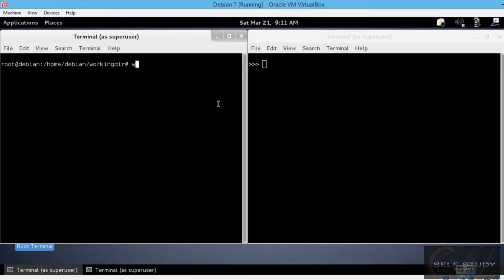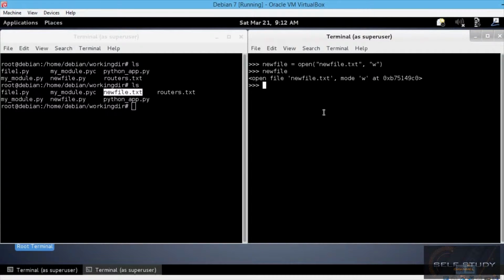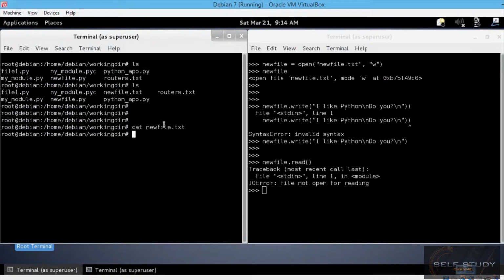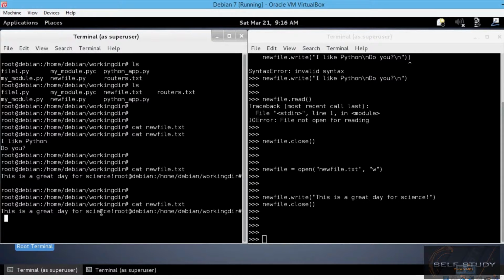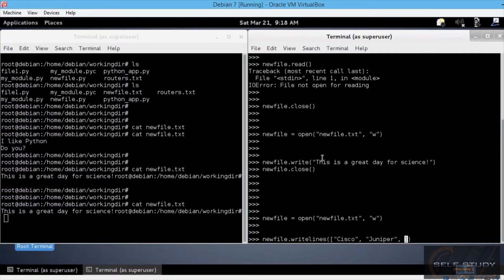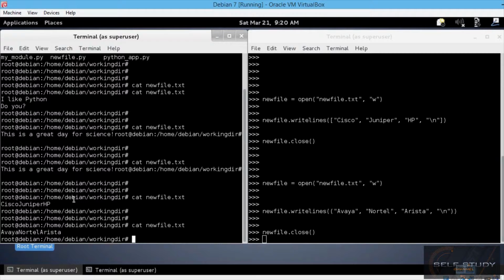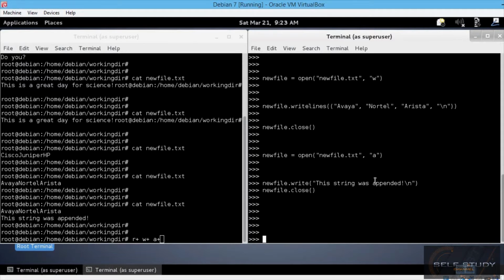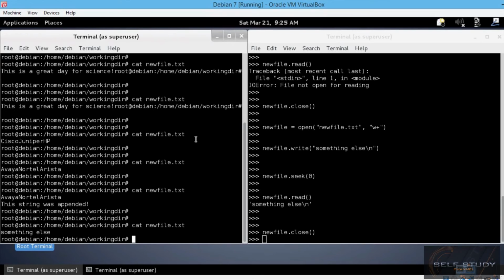Python for beginner 039 File writing and appending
Part 39: File writing and appending